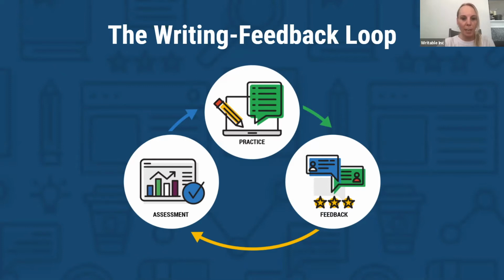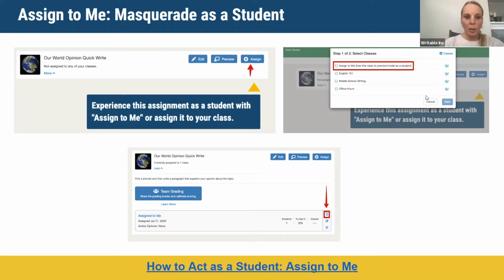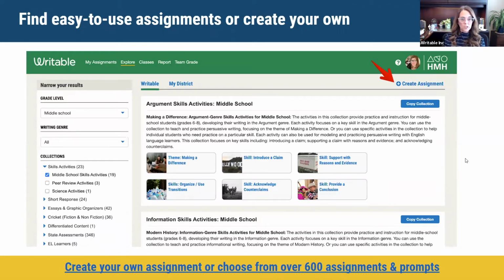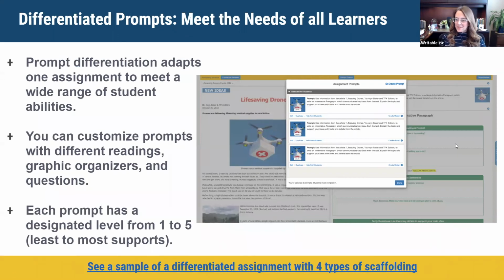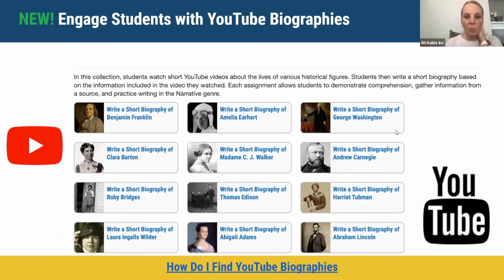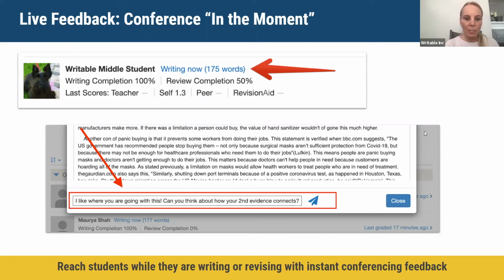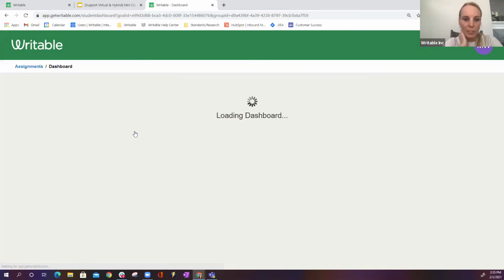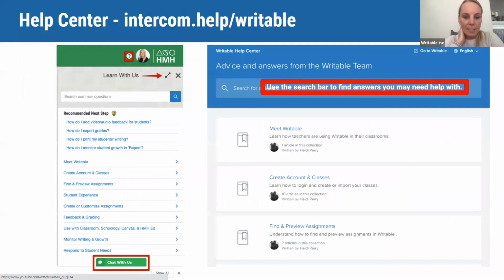Writing in the Virtual Classroom: Winter 2021 Mini-Course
Discover Writable features designed to support virtual and hybrid learning and engage students in the writing process.

Learn more about Writable and sign up for a free account